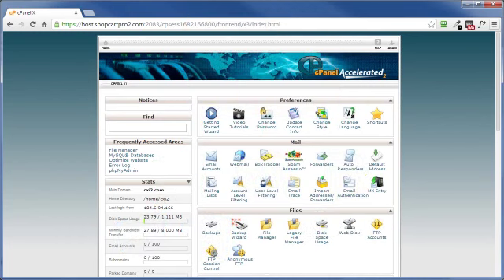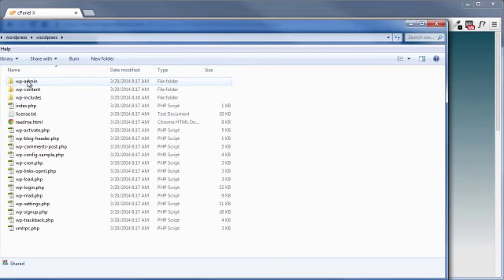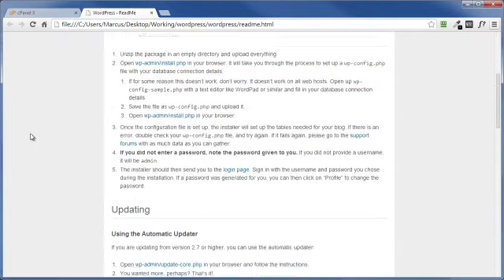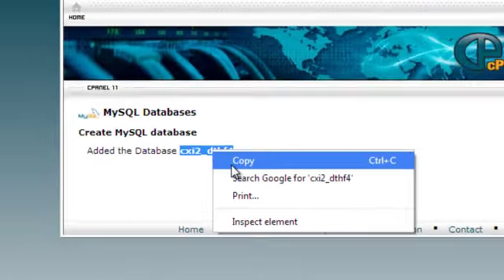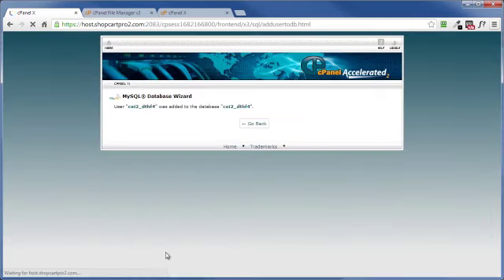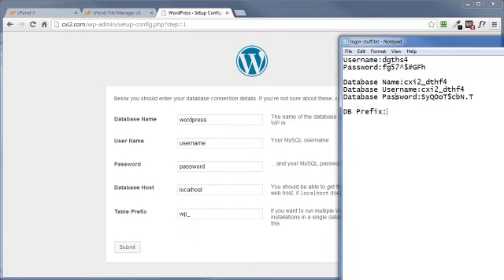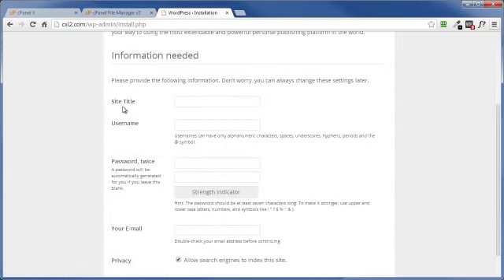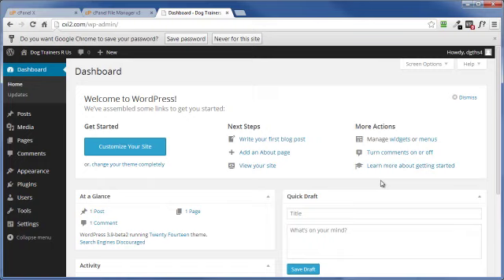Start Earning with World Press 100% free Full Course (Manual Creation)